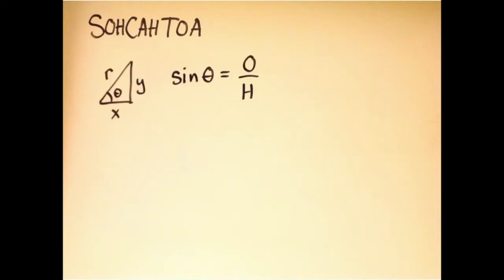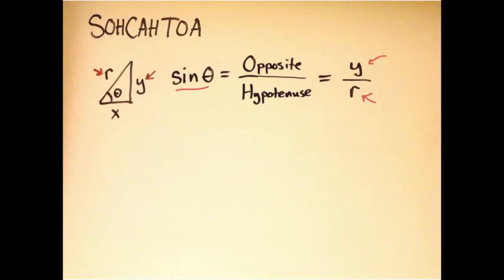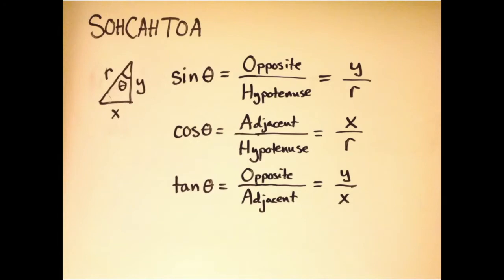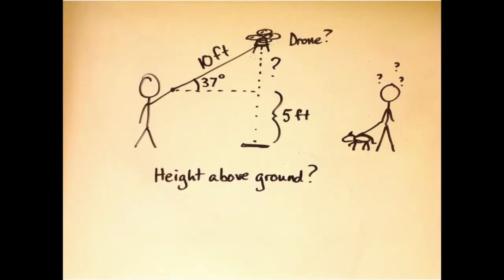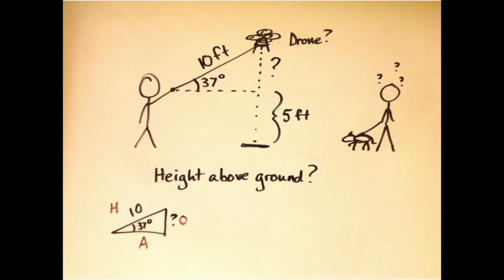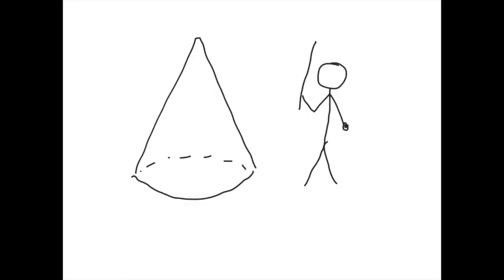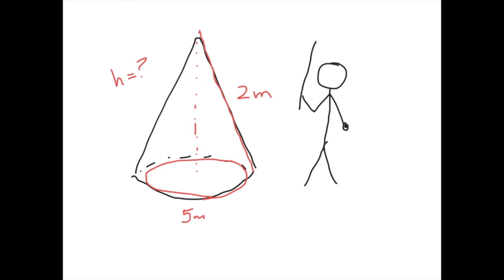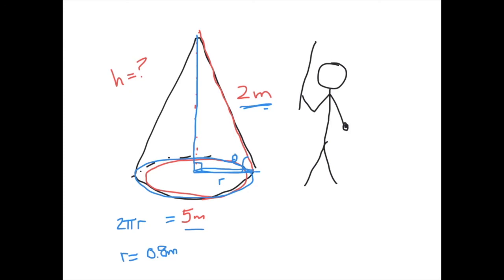Unit 1 - Math Review part 2